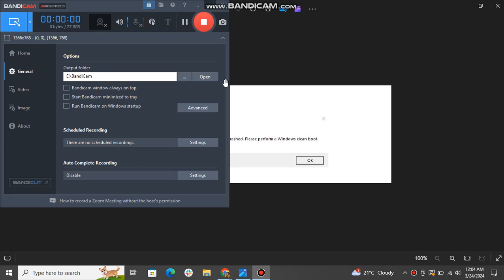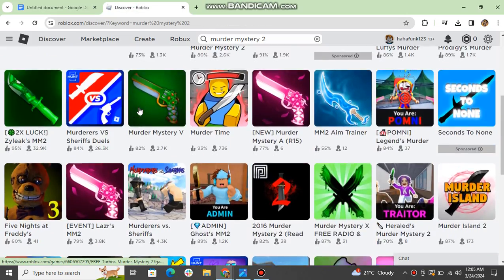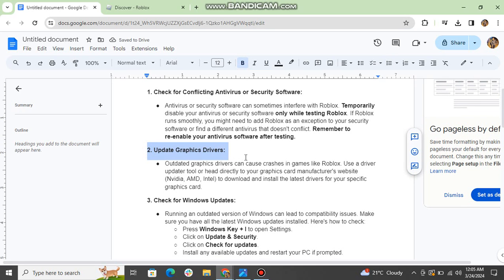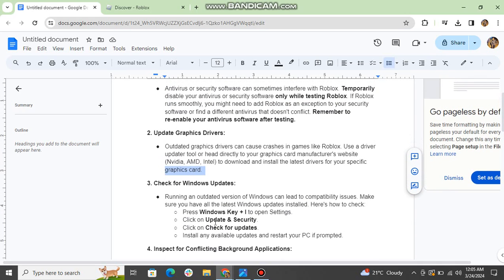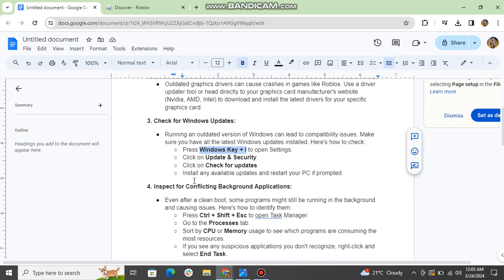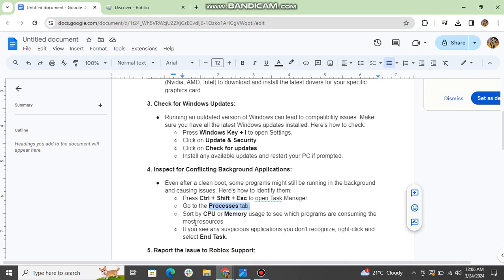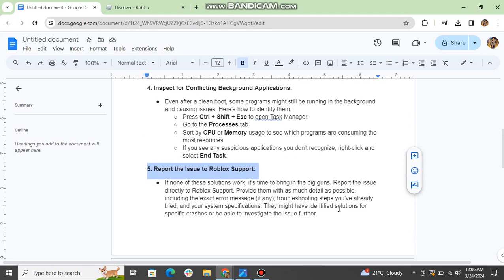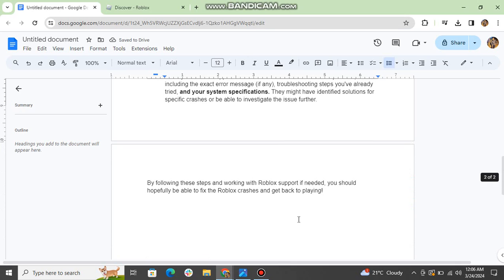How to Fix Roblox Has Crashed. Please Perform A Windows Clean Boot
In This video I show How to Fix Roblox has crashed. Please perform a Windows clean boot. Follow all instructions to solve this Error Roblox Has Crashed. Please Perform A Windows Clean Boot.